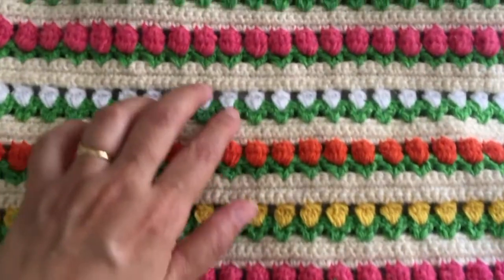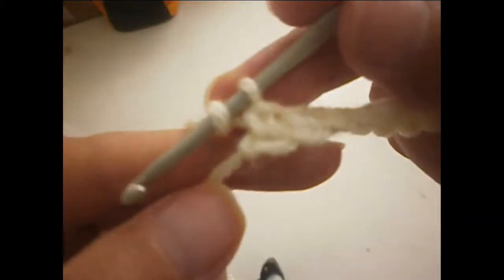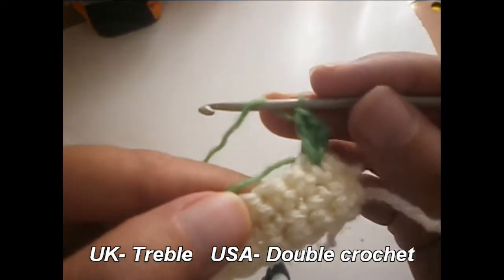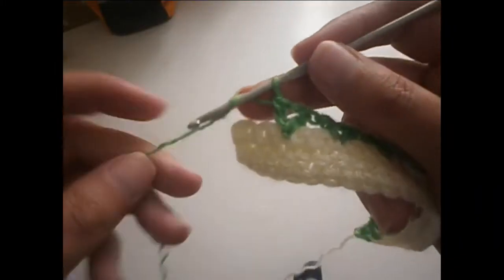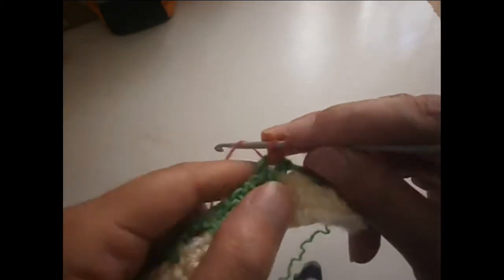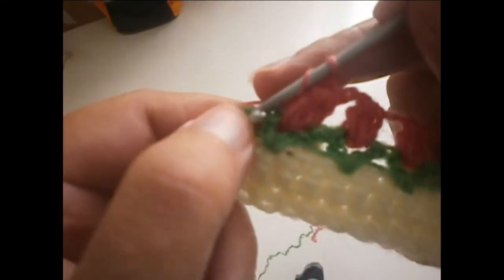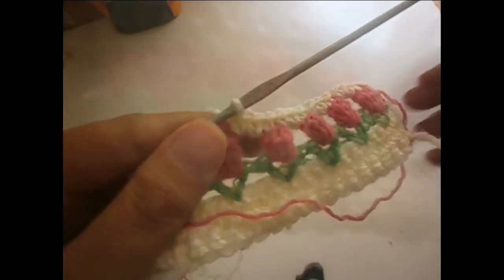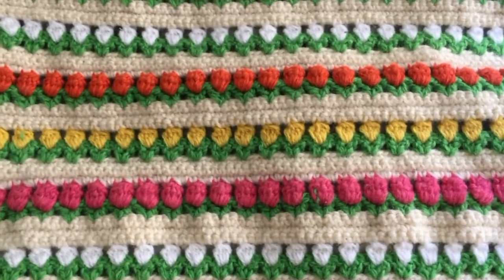Colourful Crochet Flowers